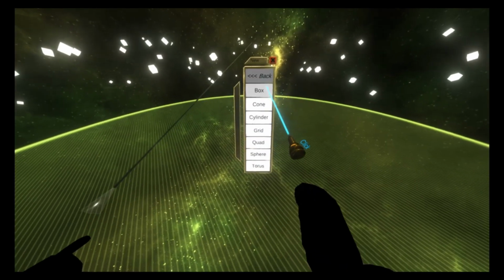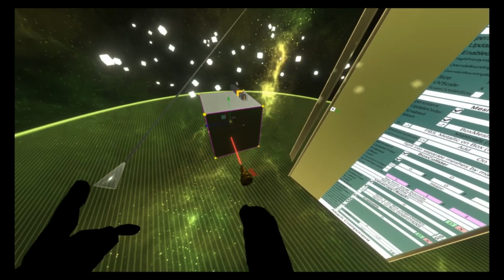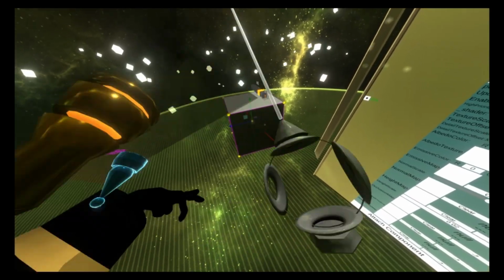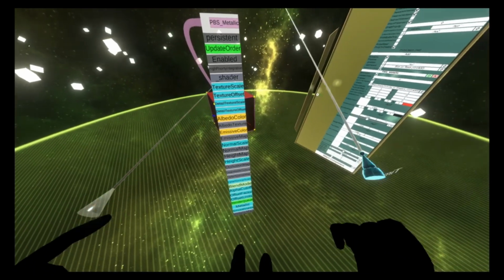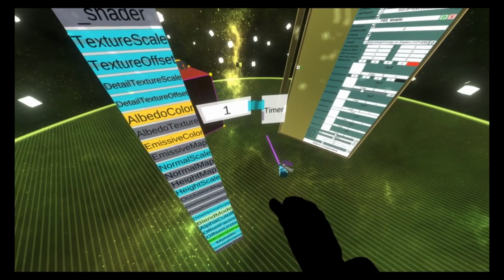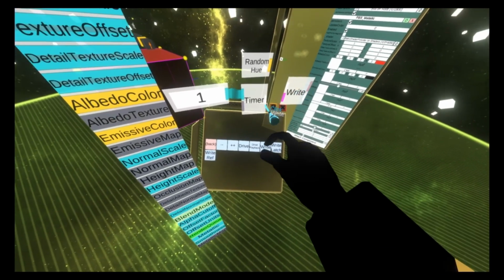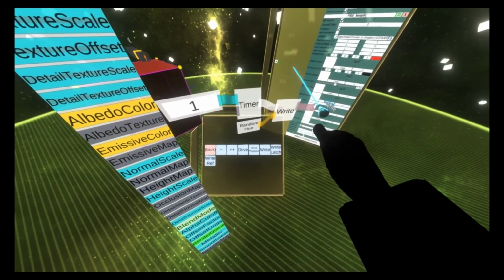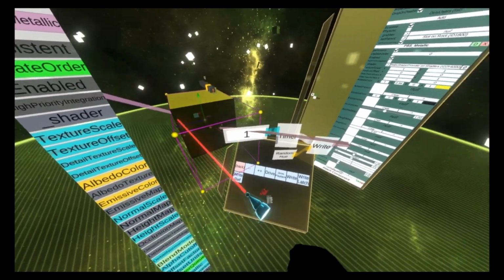OLD: Neos VR Tutorial: Logix Driven Material Management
When working with Logix and materials it can be confusing to see how to keep your Material working once the material orb has been deleted and the object has left your world.

In this tutorial I'll show you the way I do this and successfully store and retrieve an object with a logix driven material from my inventory.